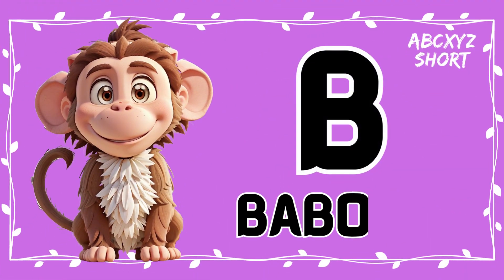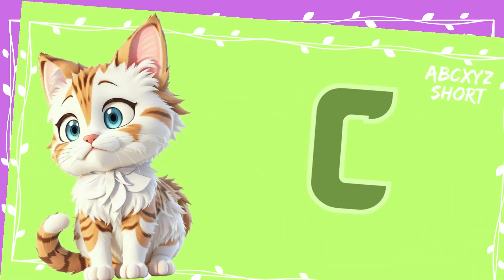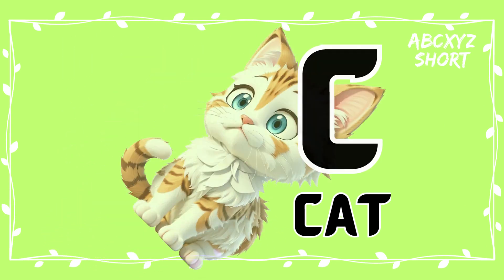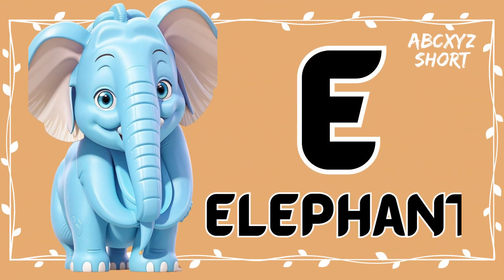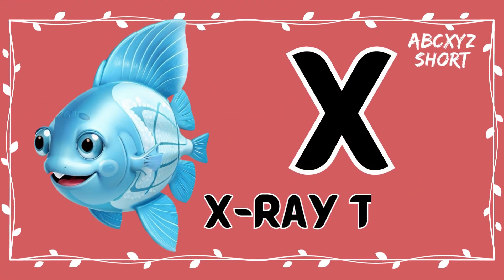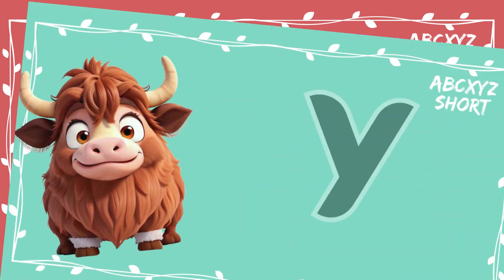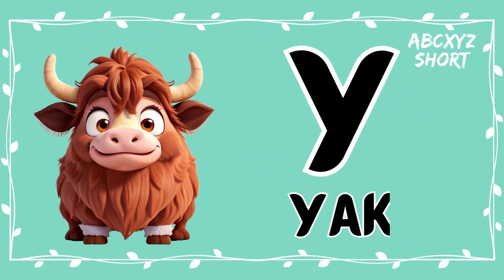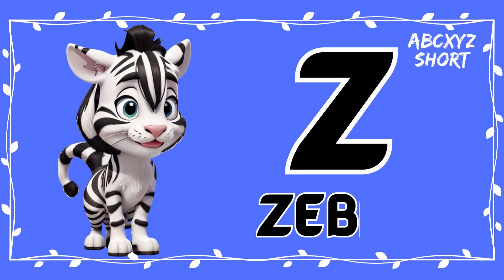Animals A to Z with AI, Learn the Alphabets and Animal Names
A - Z Animals. Animal names in alphabetical order. The animal illustrations in this video are AI generated. Animal flashcards made by AI.

Spelling Colorful Alphabet

Cognitive Alphabet Spelling and Exercise Thinking.
English Words Exercise Artifact.
Spelling Game.

Spelling is Fun !!!